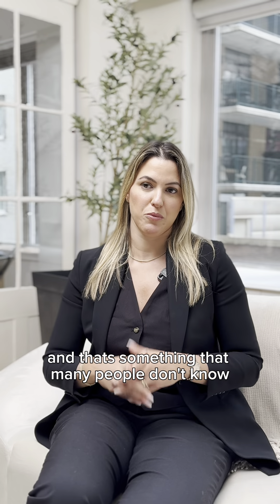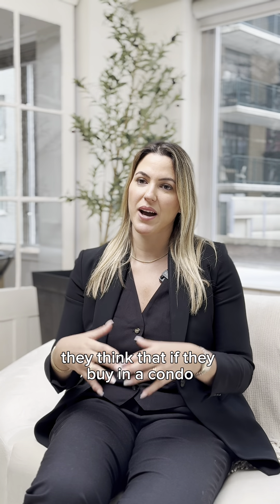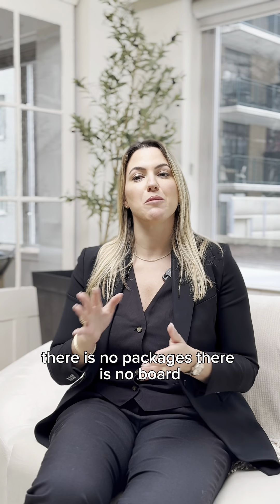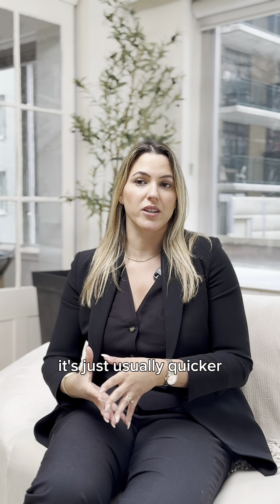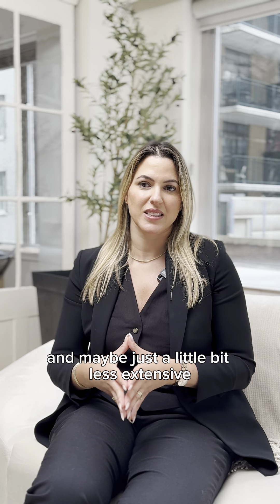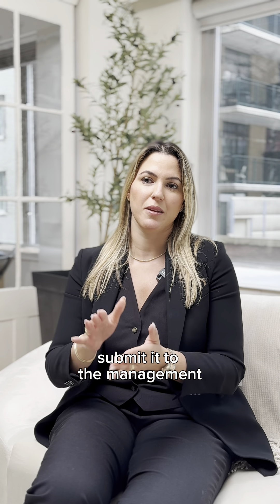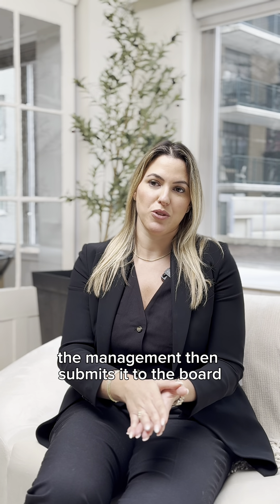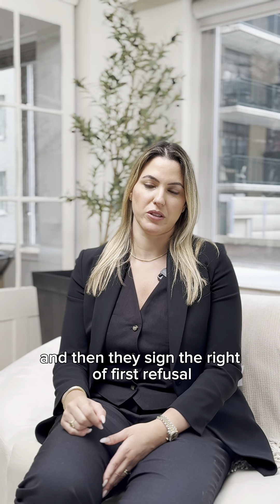NYC Real Estate: Condo and Co-op Board Packages Explained in Less Than 90 Seconds! 🗽🏢⏱️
Let's talk board packages! 📄✨

It’s a common misconception among buyers in NYC that a board package is only required for a co-op apartment... which is NOT TRUE! 🚫🏠

Talking about board packages also definitely means an appreciation post for the best Operations Manager my team could ask for – no idea what we would do without our genie 🧞‍♂️💫 @yarden

Got any questions about condo/co-op board packages? 🤔💬